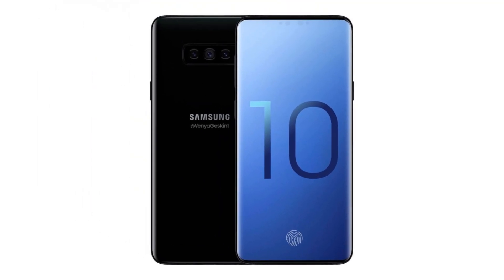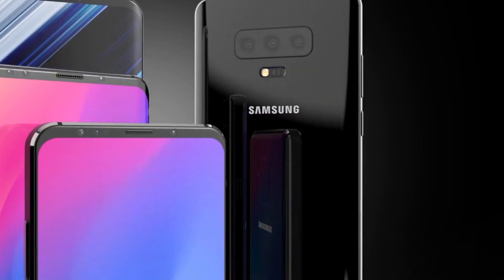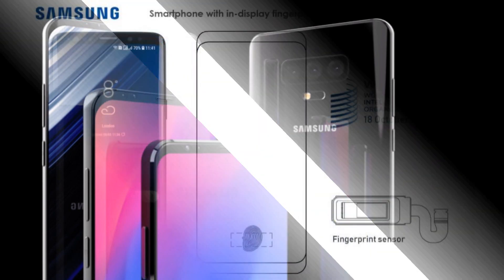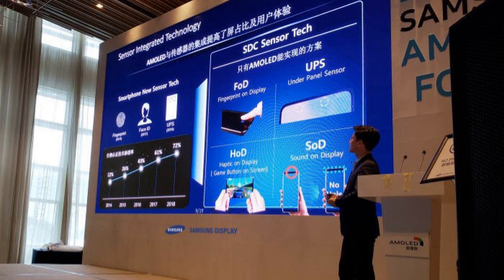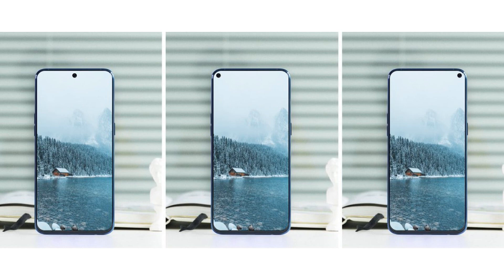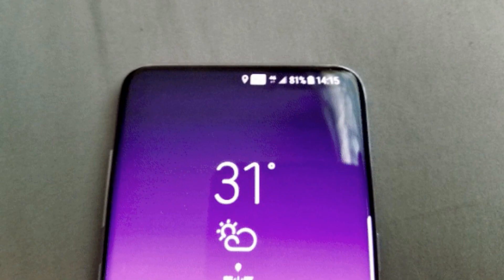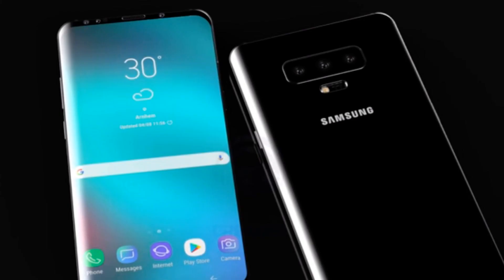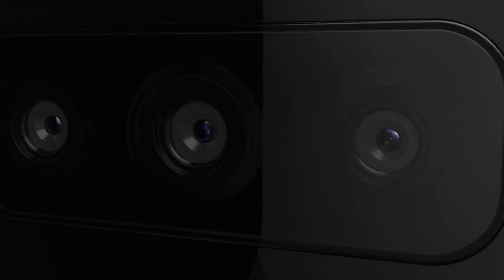Samsung Galaxy S10 - Finally It Futurism Confirmed!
Samsung Official confirmed the Galaxy S10 technology that hint an optical on-display fingerprint and the display open hole camera, this is will be killing the notch.